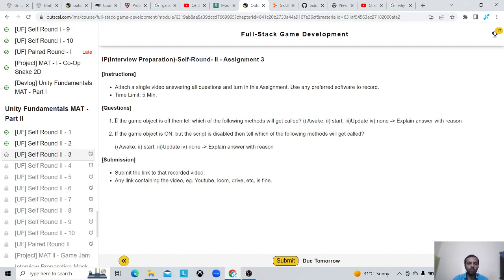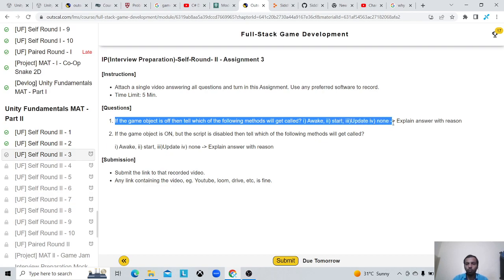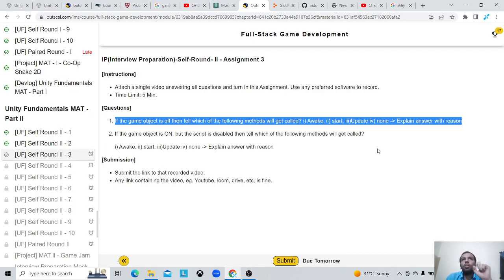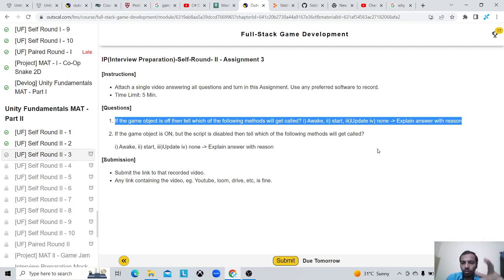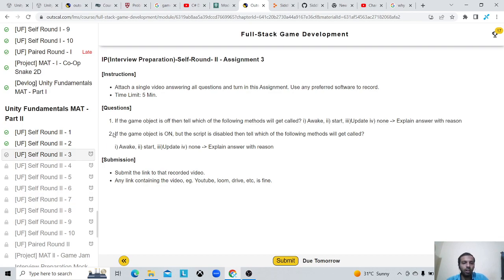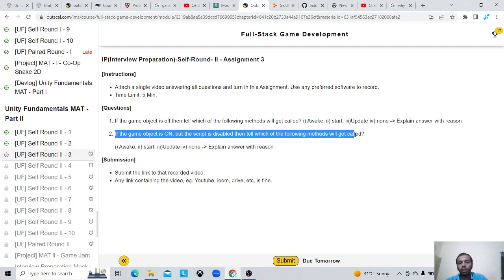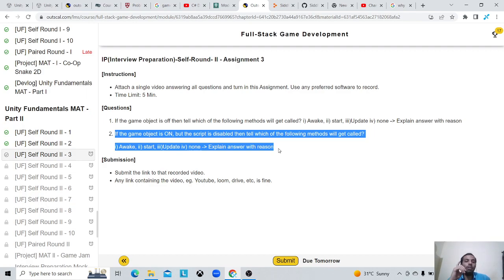Varde Siddharth - Unity Fundamentals1 Mat2 answer3 (Outscal)